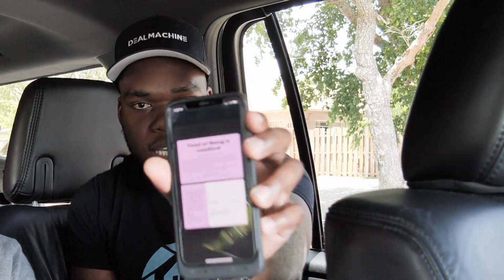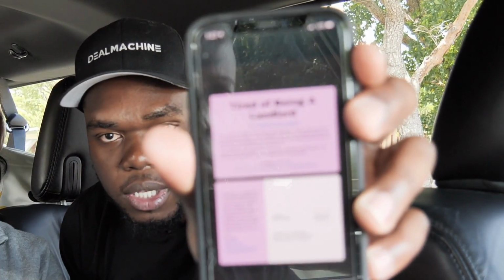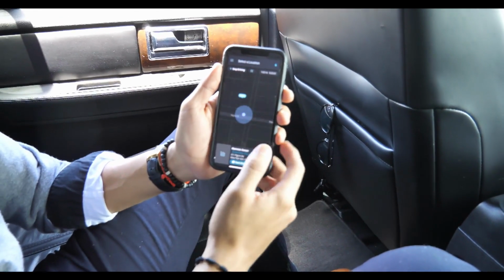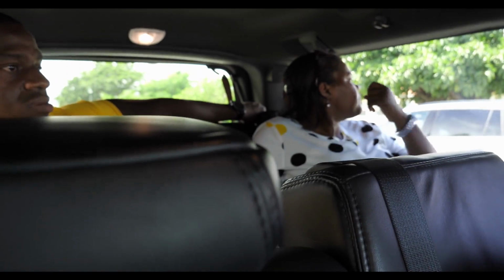Workshop 4 Drive For Dollars Wholesaling Real Estate (Part 1)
Book Now for Brand Videos, Ads, Testimonials, Training, Social Media, Onboarding, Corporate Headshots, etc. - CALL / TEXT ‪ ‬ - CALL / TEXT ‪

Luc is the host of real estate podcast “School Of Wholesaling” and founder of SOW Real Estate - an online real estate education platform helping everyday people launch their legacy as real estate investors.